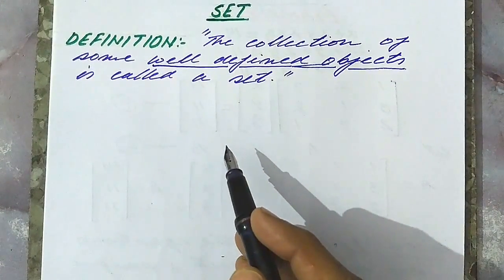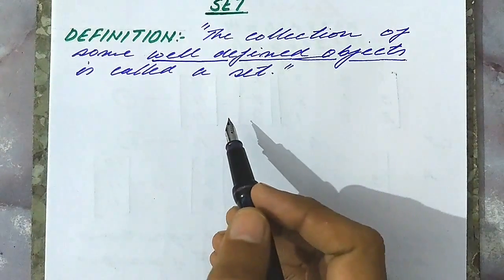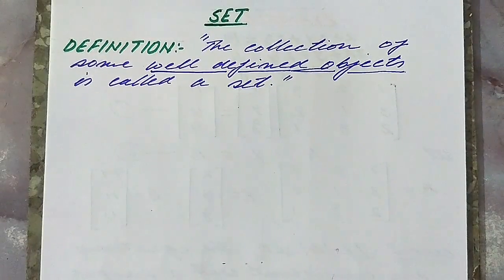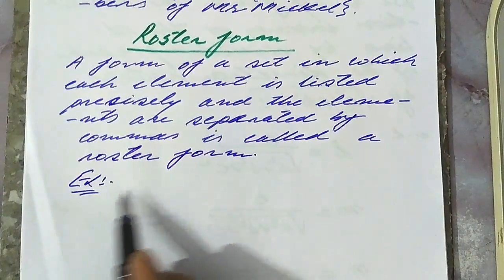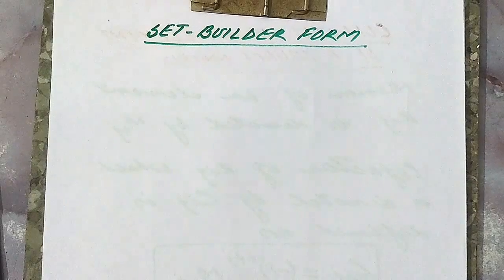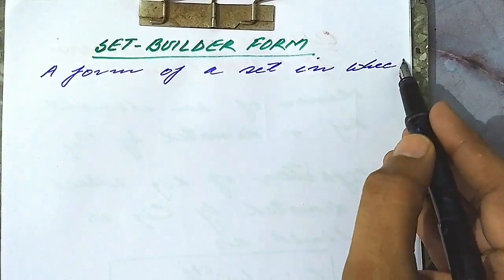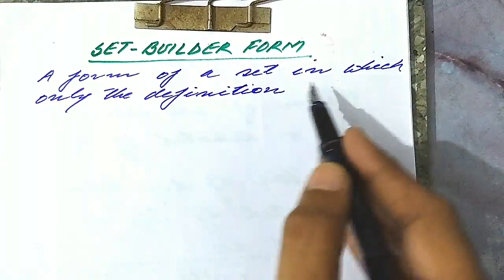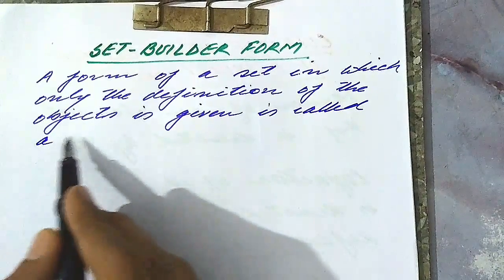Sets (Fundamental Concept) | Class 11 Maths CBSE | Mathsolves Zone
In this video I have tried my best to explain the fundamental concept of a set and the way to represent it in two forms, namely Roster form and Set-builder form in a comprehensive manner. I have also explained how to convert a Set-builder form into a Roster form and vice versa.